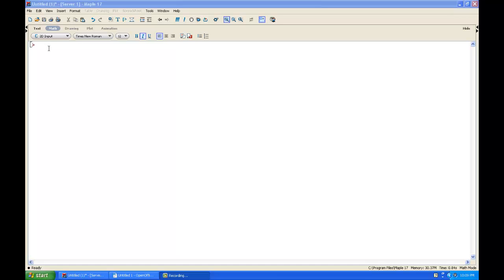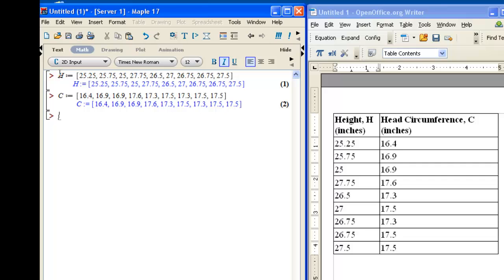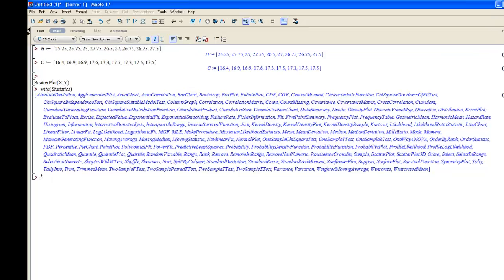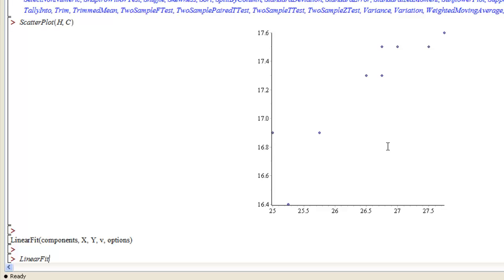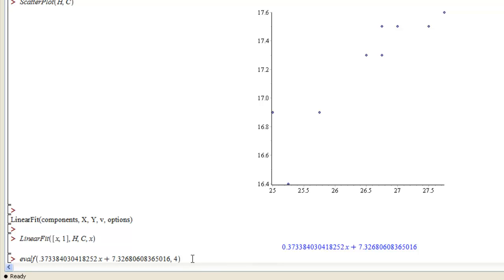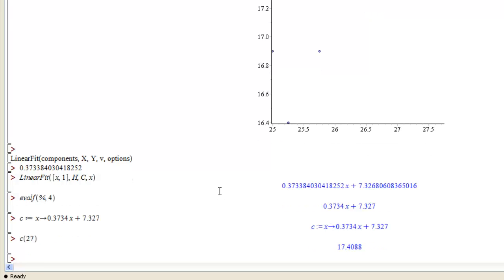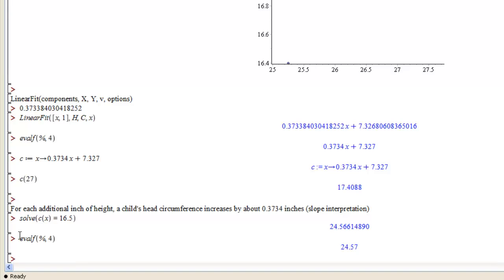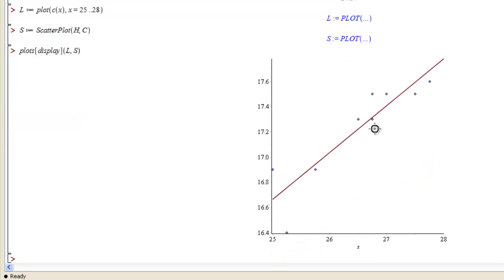Linear Modeling in Maple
This video gives the basics of how to use Maple to draw a scatter plot and find the line that best fits a data set.